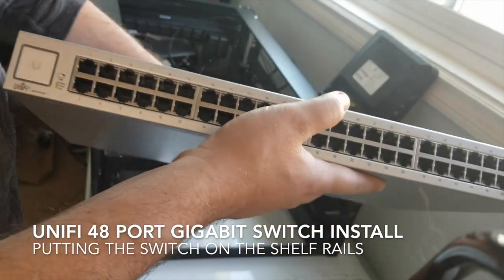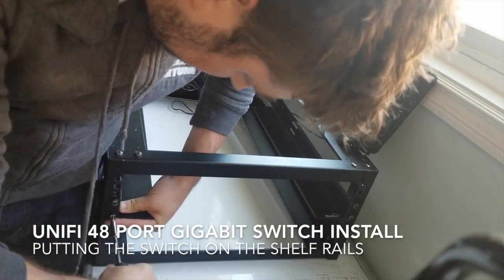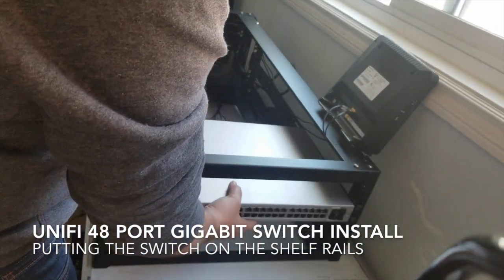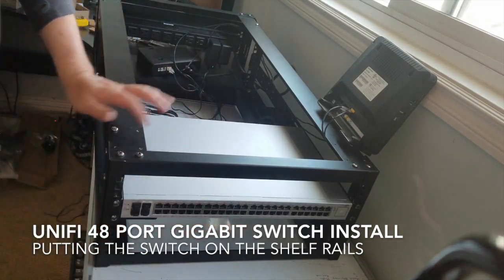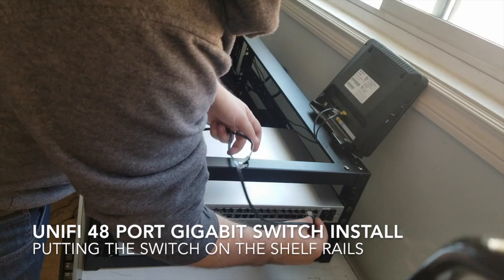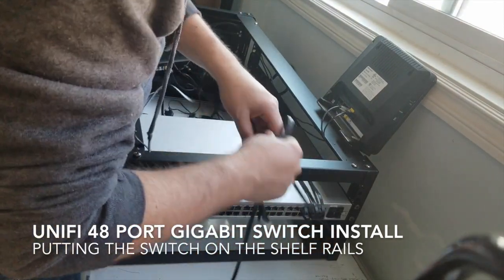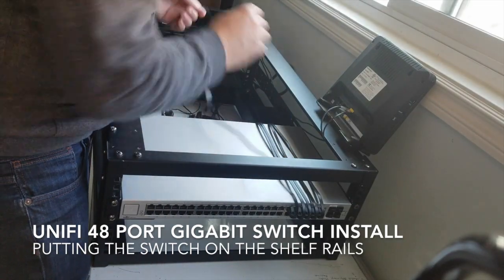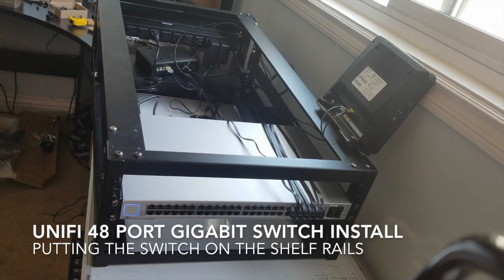Install Unifi 48 Port PoE Switch hardware into a server rack enclosure.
In this video we are mounting our switch by placing it onto the shelf. The shelf bolts can be readjusted in order to fit the switch. Cat 6 cables were added to the switch. These 6 ethernet cables from the switch will be attached to the back of the HP Proliant server.